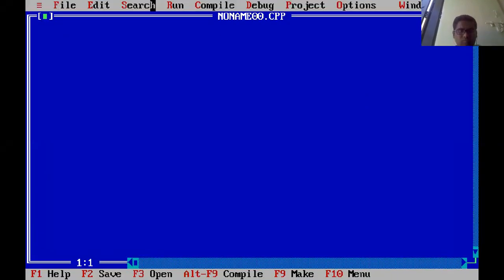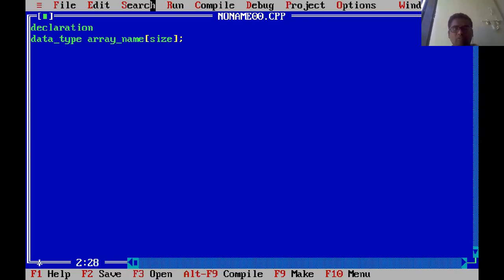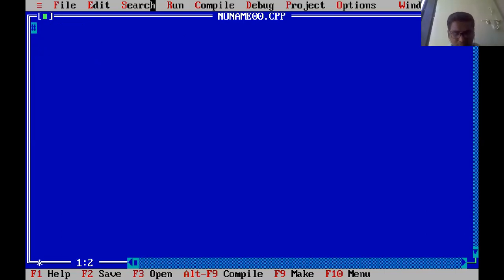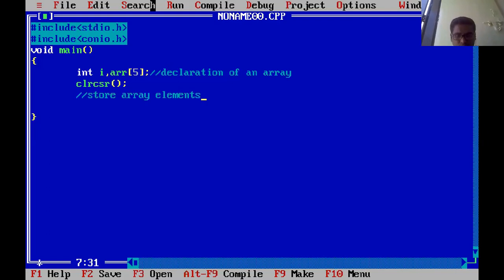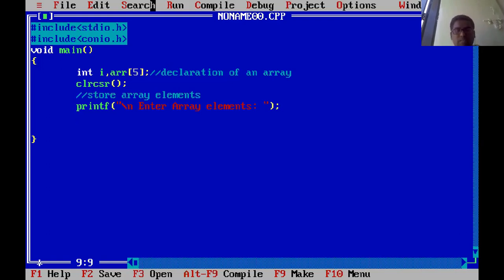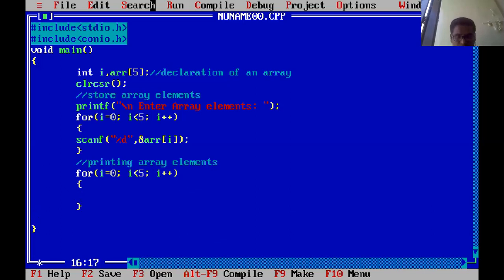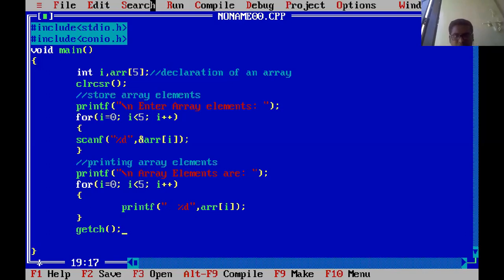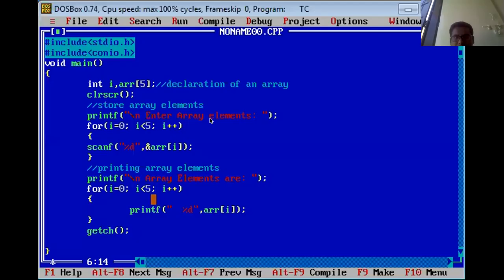Array in C language